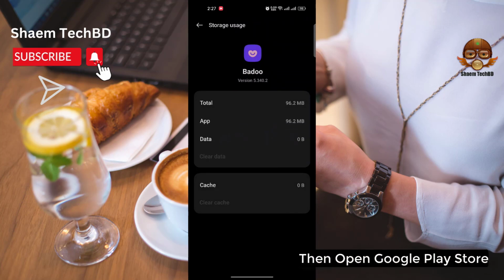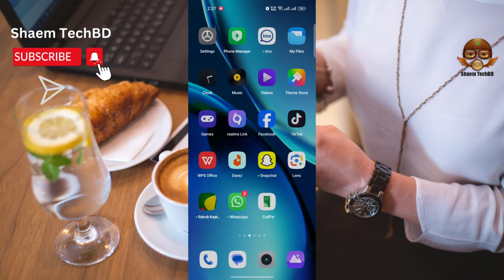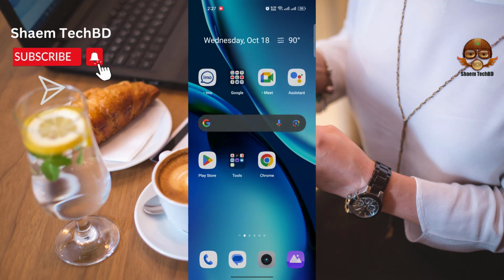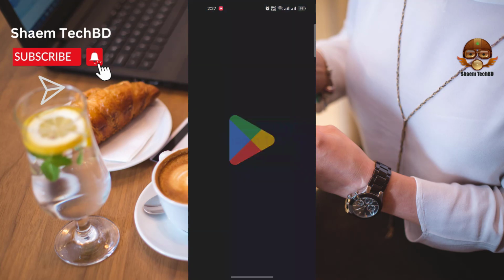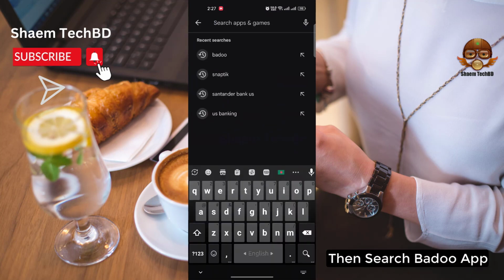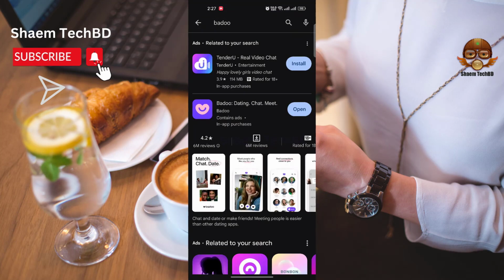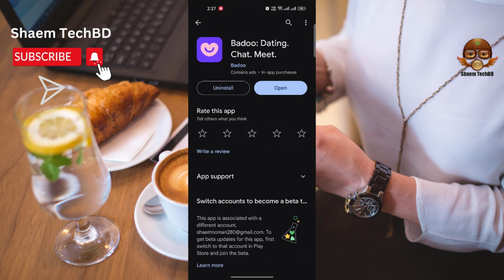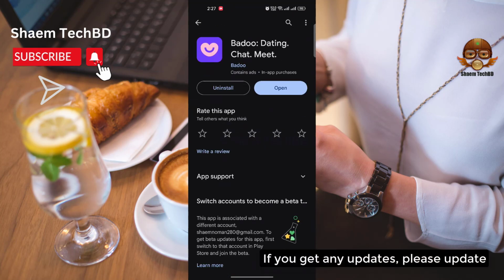How to Fix Badoo App Very Slow in Android After New Updates